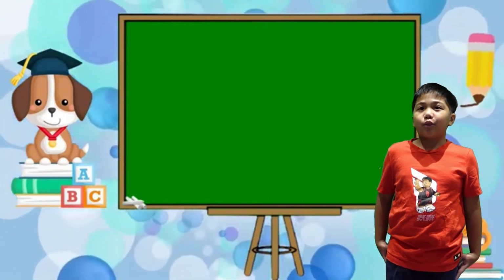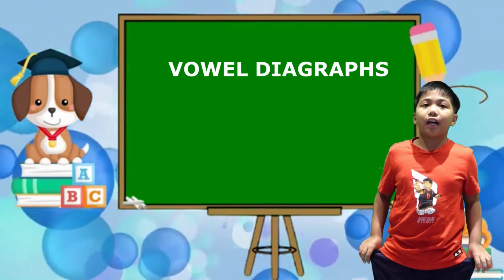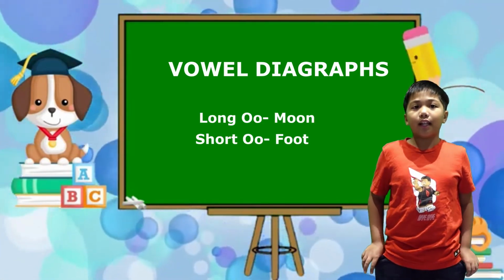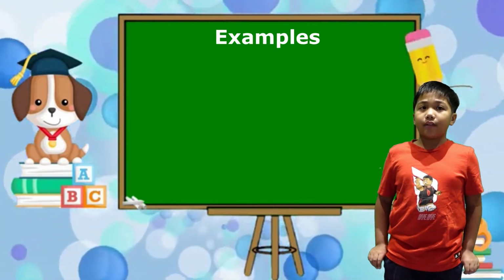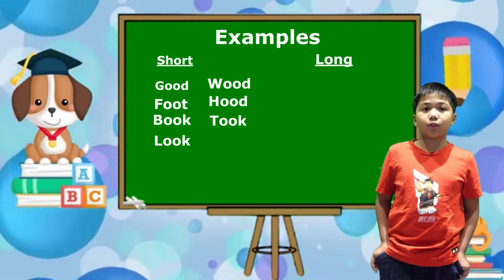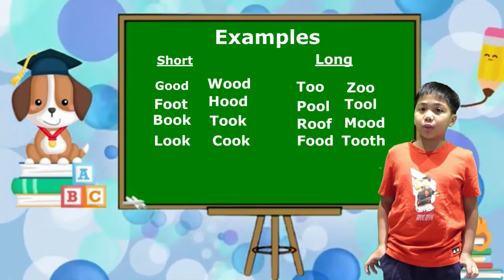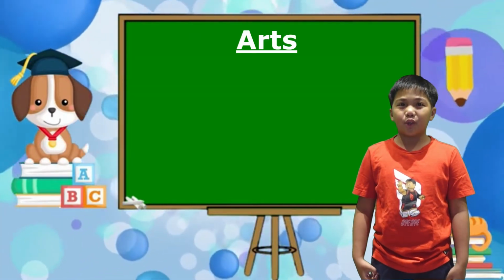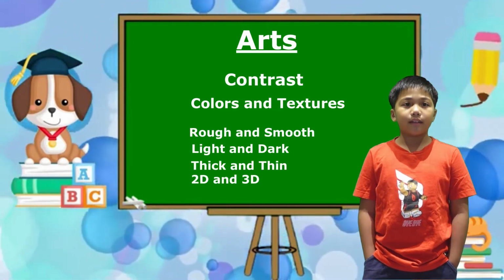Let's Learn with Teacher Marcus